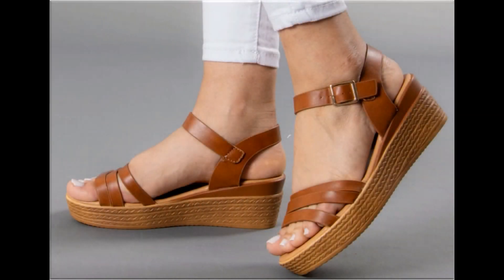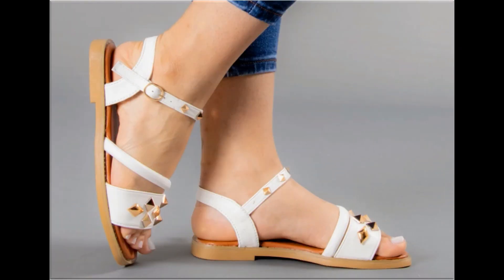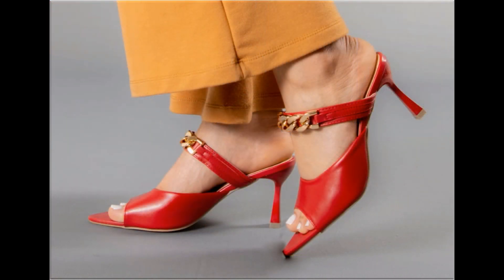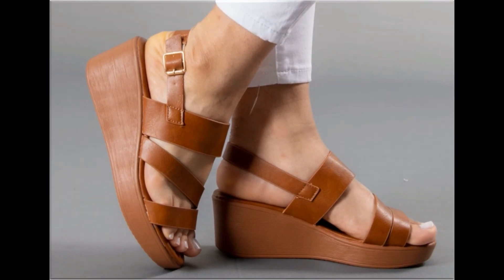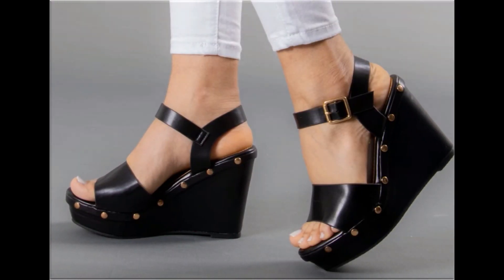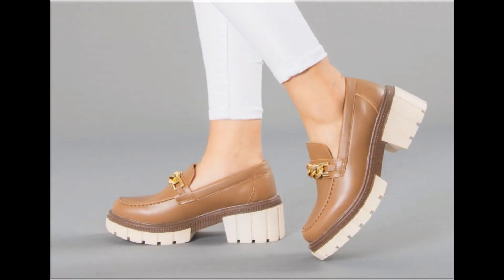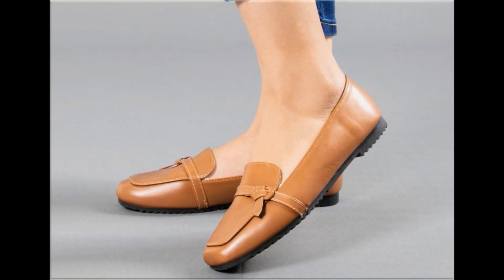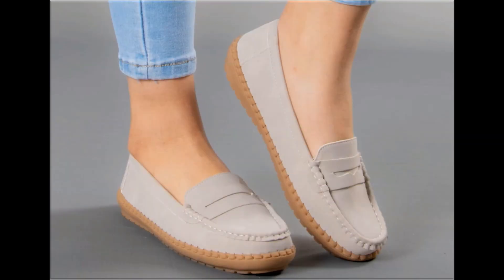LATEST 2023 NEW APPEALING SLIP ON SANDALS DESIGNS LATEST PRETTY CLASSY ELEGANT SANDALS FOR WOMEN